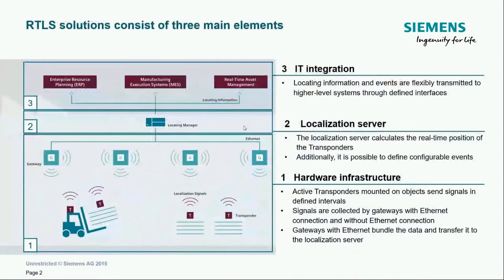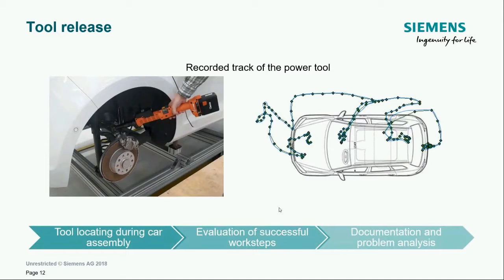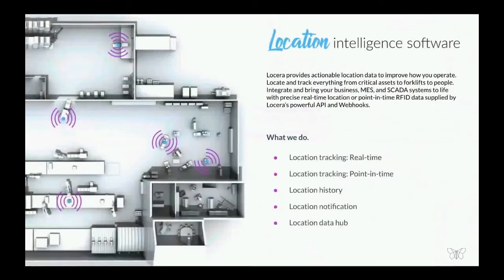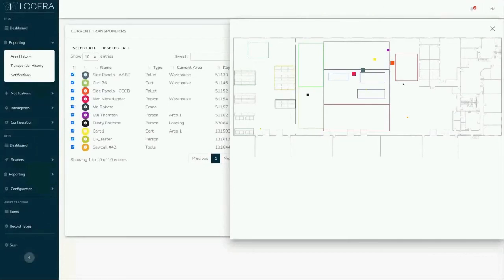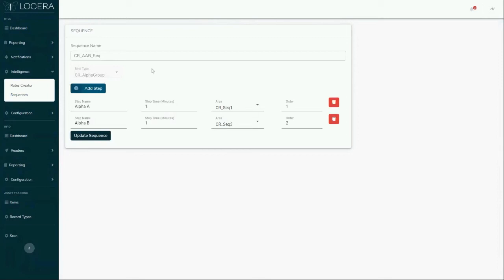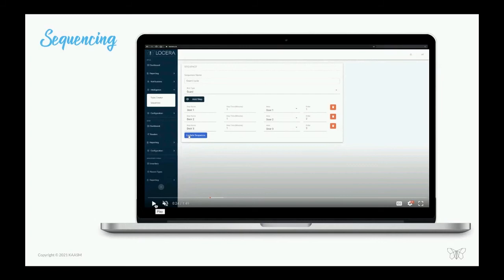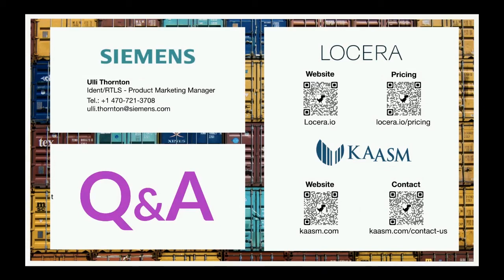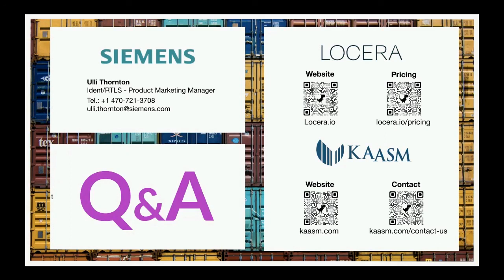Webinar: Automating Location Data in the Cloud w/ Locera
Watch the joint webinar presented by Siemens and KAASM for a demo of Locera, our cloud-native SaaS that strengthens the Siemens RTLS and RFID solutions with an intuitive, secure, and resilient global platform to locate and track everything from anywhere!

Locera is a simple way to access extensive location intelligence and history to help you quickly achieve safety, efficiency, and regulatory results by automating the track and trace of assets, vehicle monitoring, social distancing, and integration into existing systems.